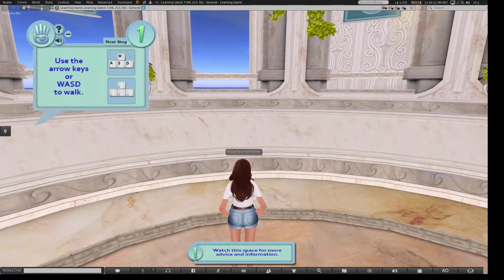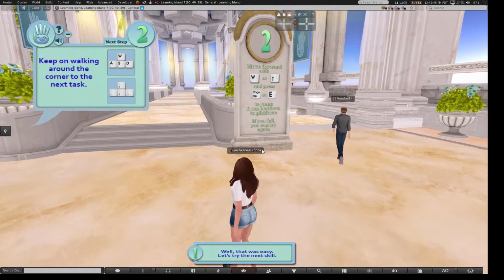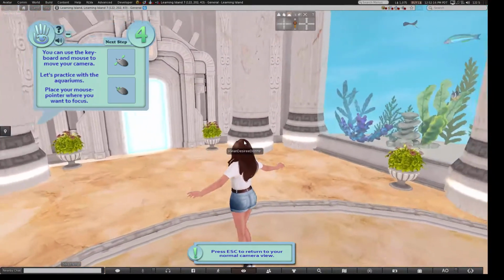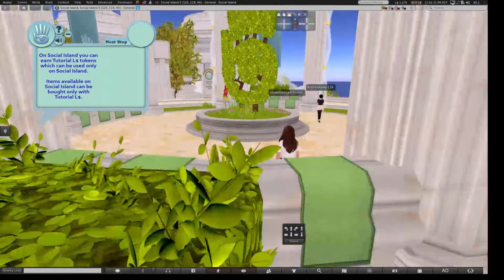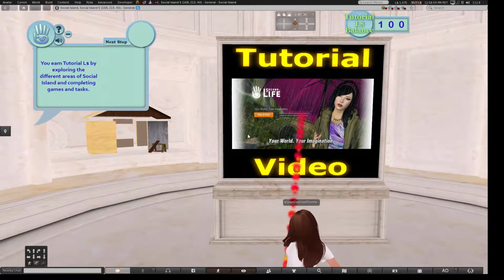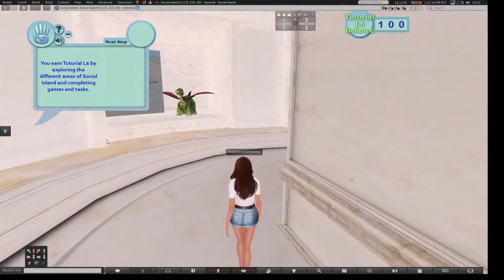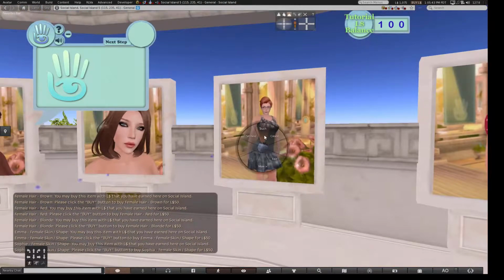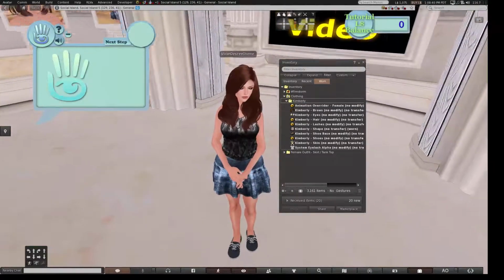1st Rez Second Life With Explanation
Basic Inventory Management, Saving Outfits, Shape Editing, Gifts, Lash Editing, Blocking People, Dragging Items from Boxes and More